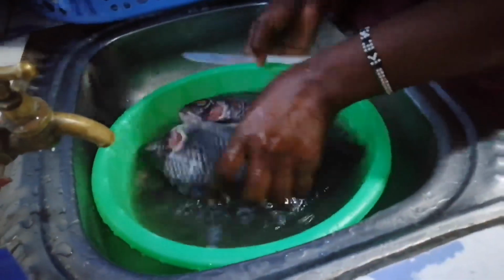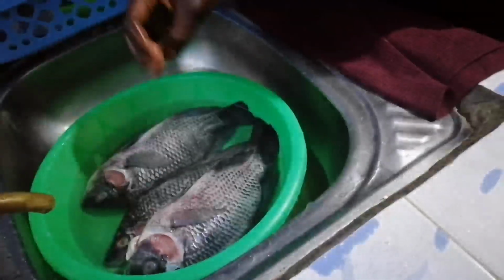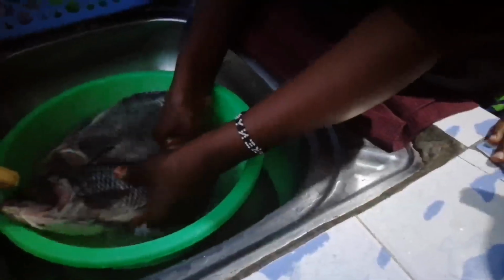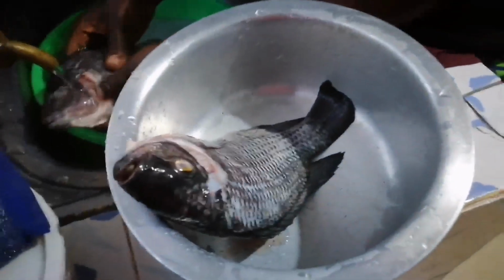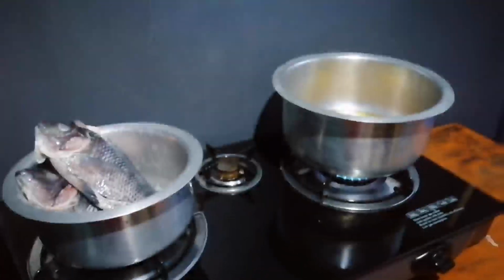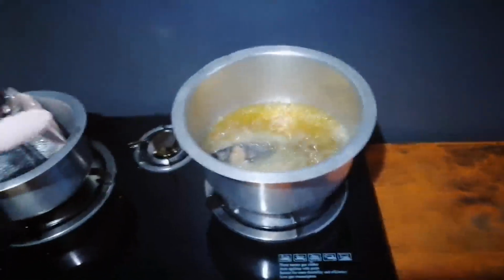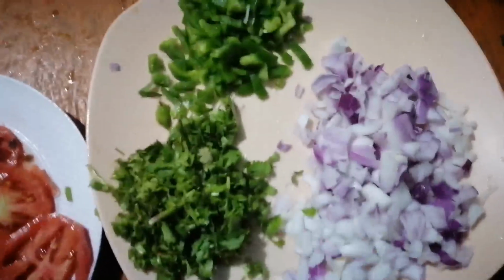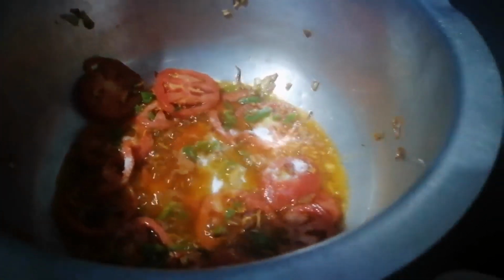HOW I PREPARE MY FISH.